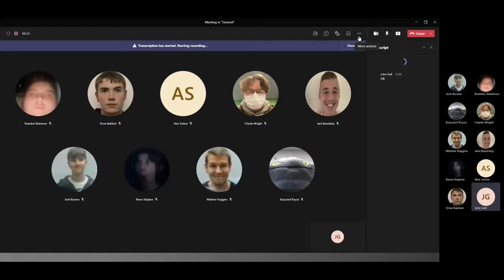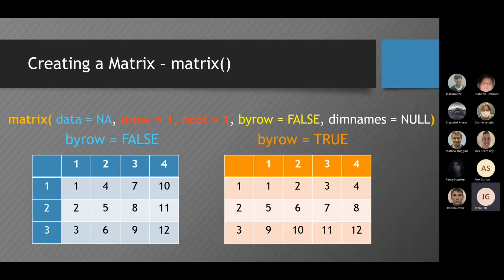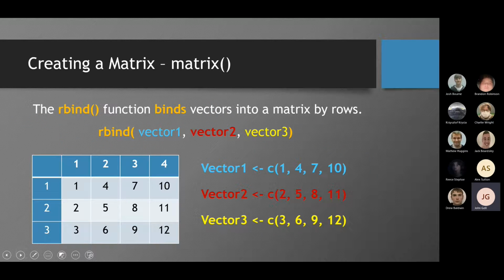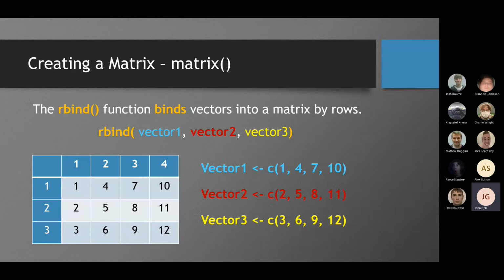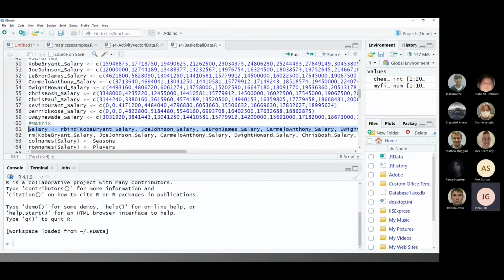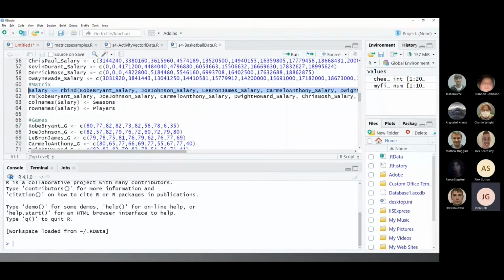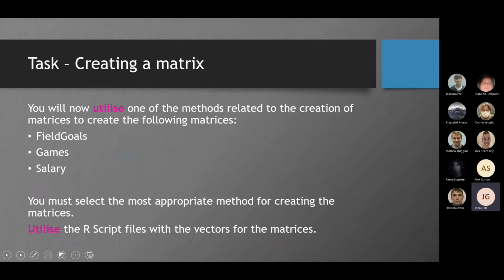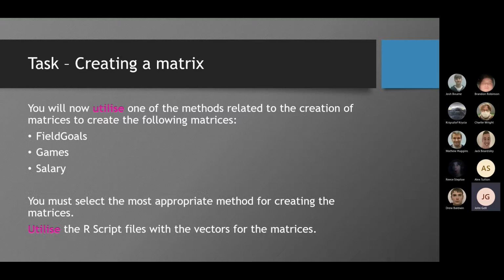Shorts DataanalysisRstudio YouTubeHighFive